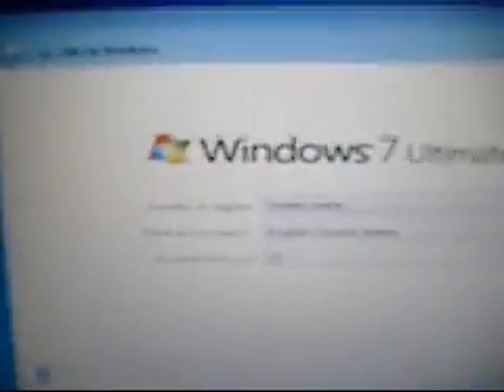How to Dual Boot XP and Windows 7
in this video i will dual boot my xp computer with win 7, very easy!